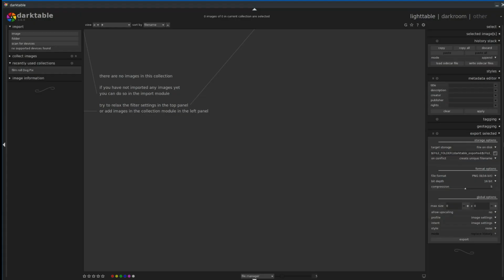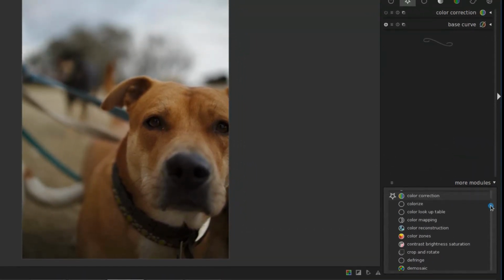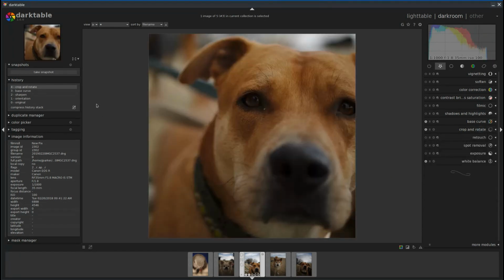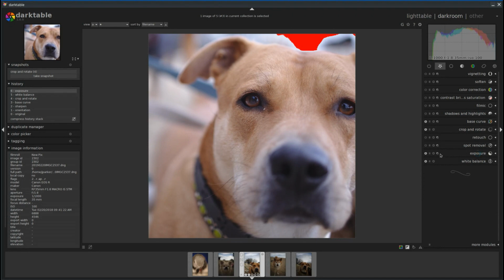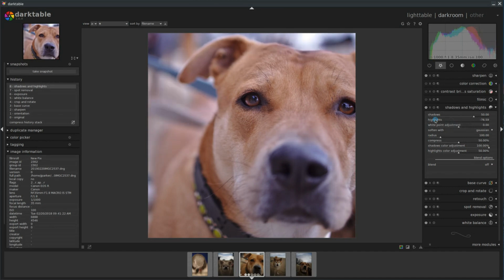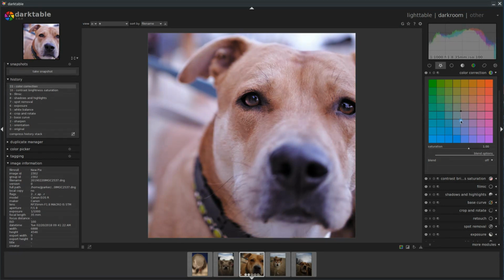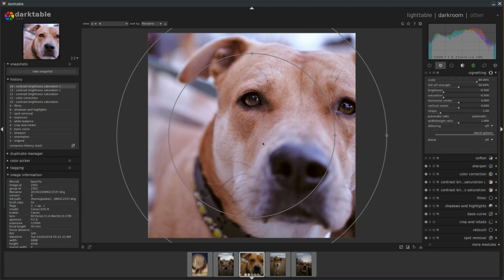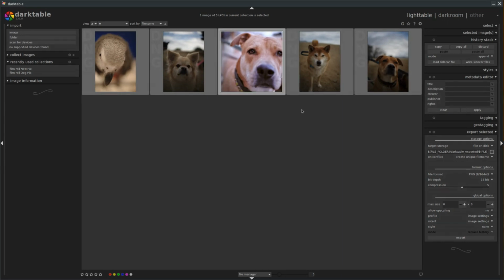I Used to HATE Editing Photos!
Now it's easy.